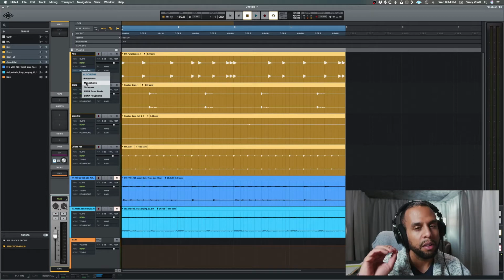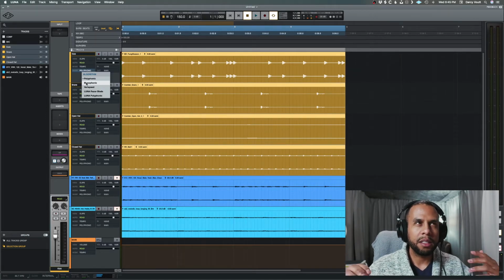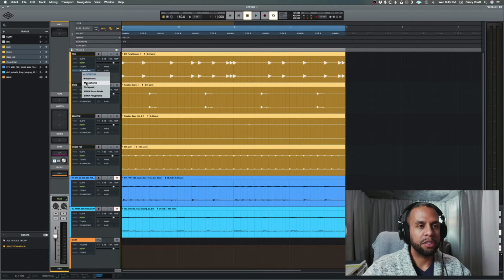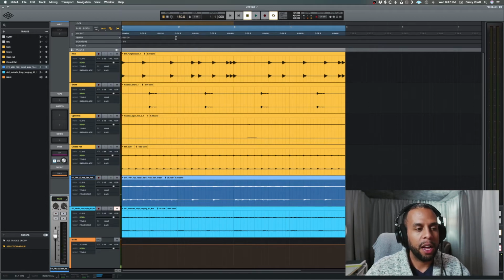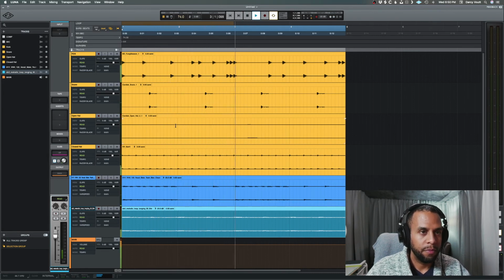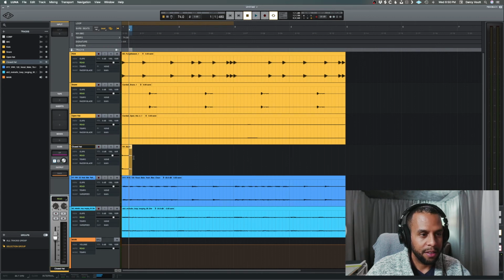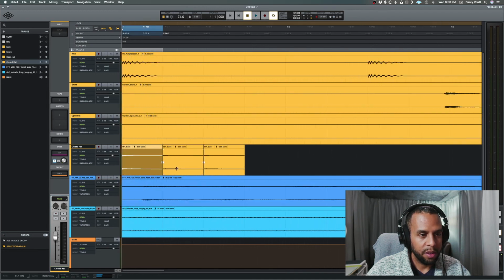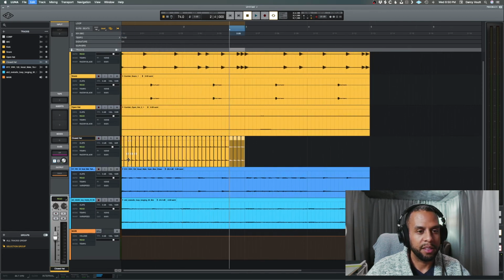LUNA Time Mode & Warp Settings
Social: @musicbydarcy